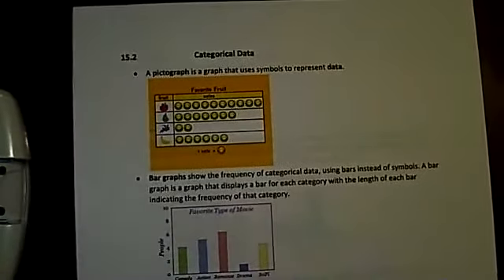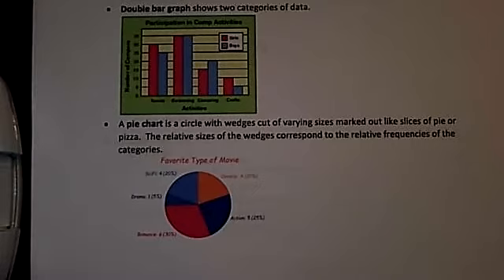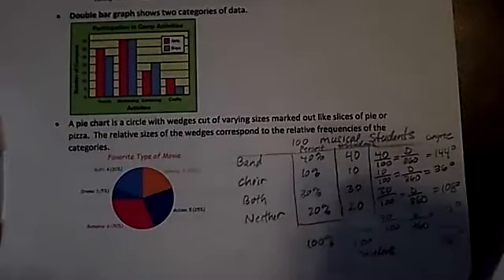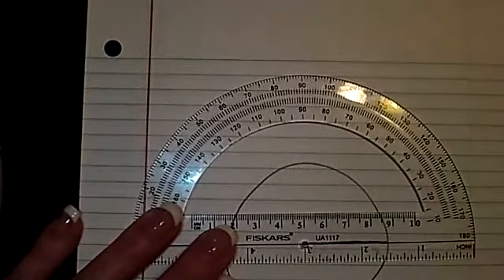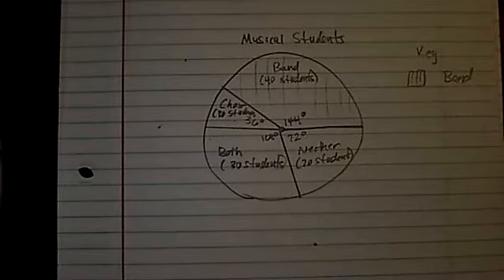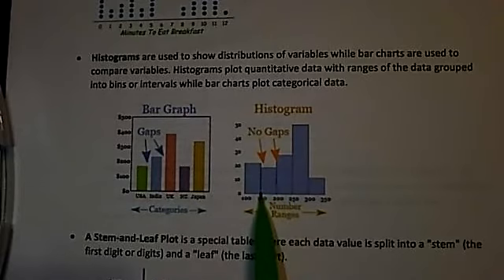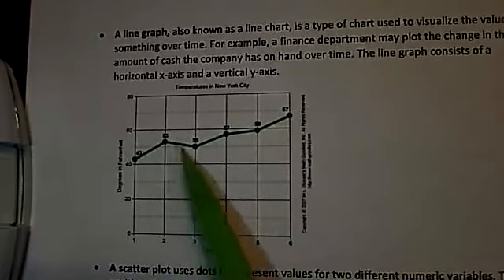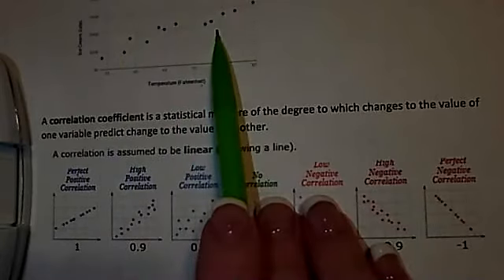15 1 15 2 Video Notes